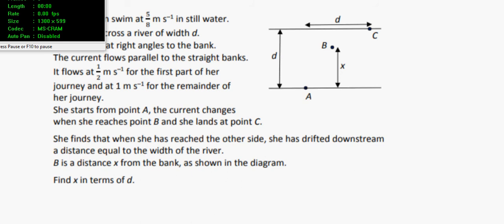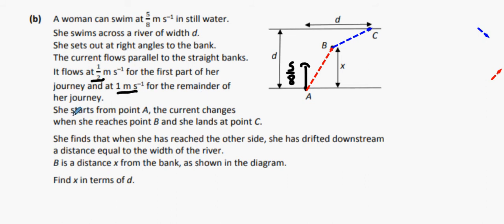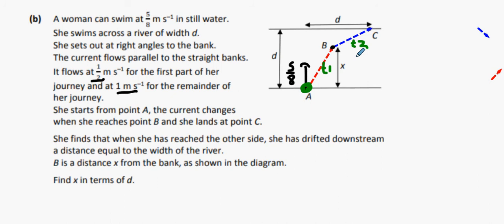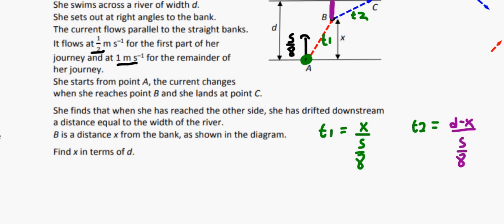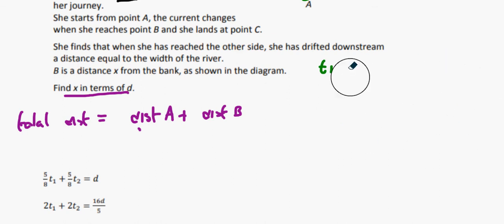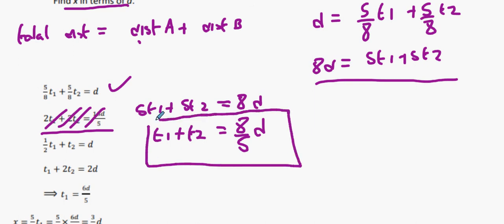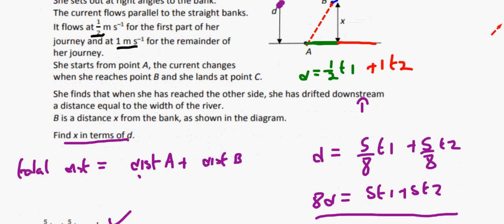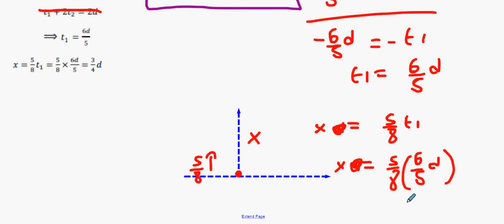2020 relative q2b